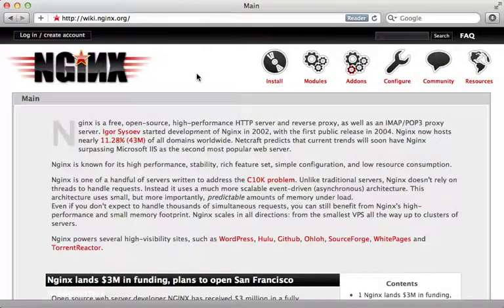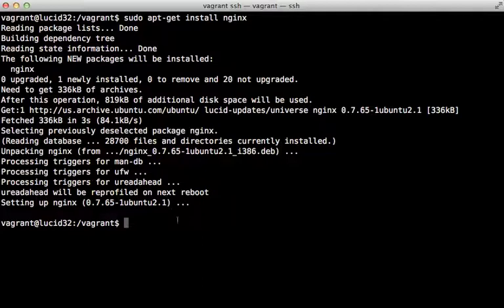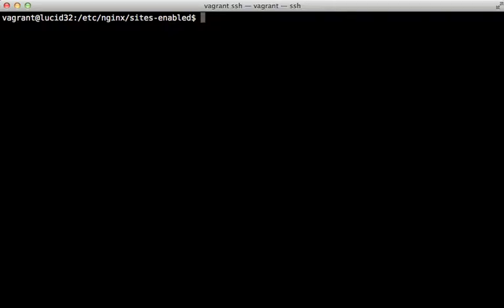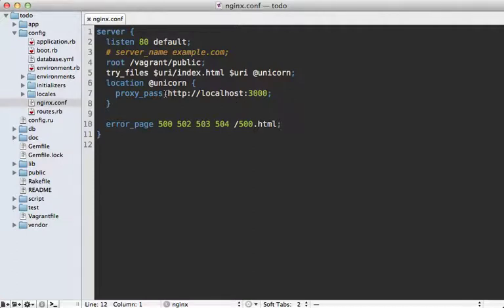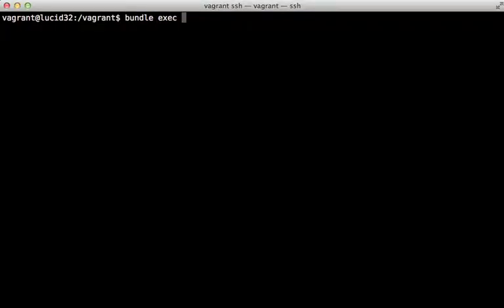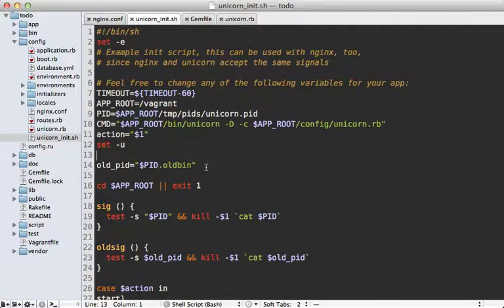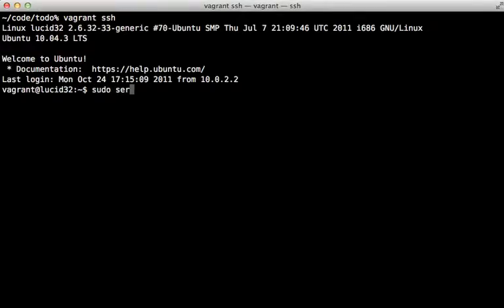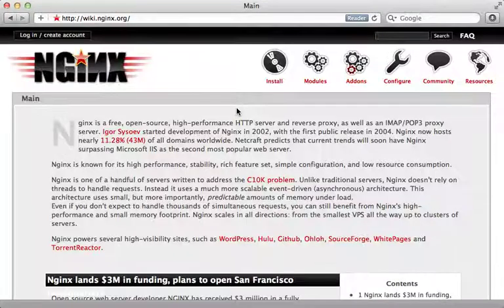24 ROR 293 nginx unicorn